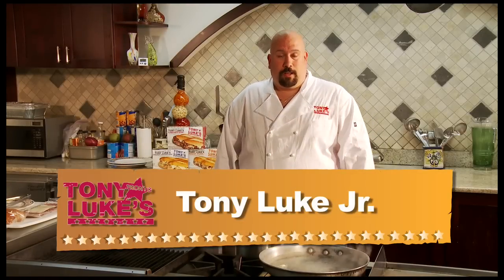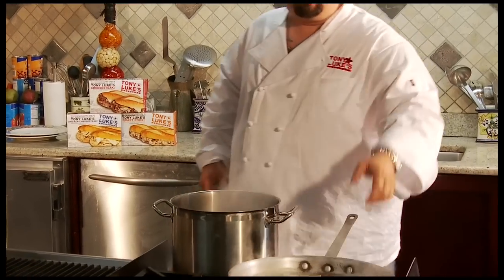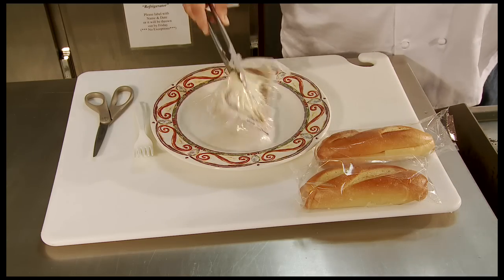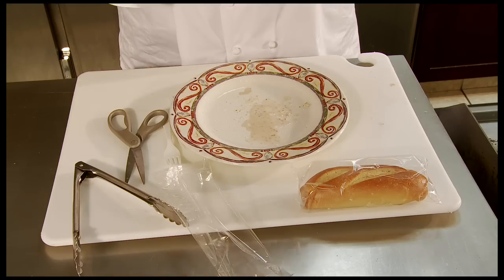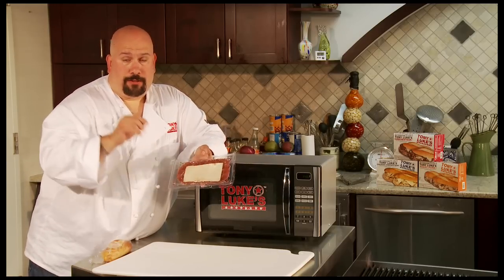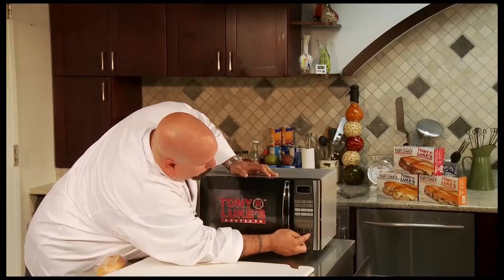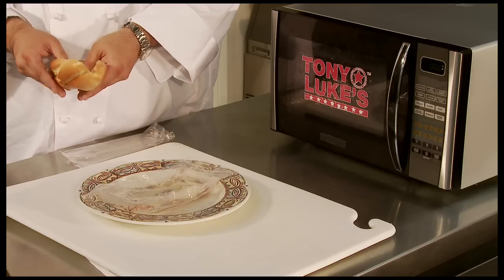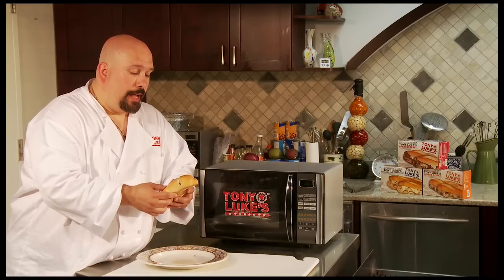Tony Luke's Pronto - Preparation Instructions with Tony Luke Jr. in HD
In this instructional video Tony Luke Jr. give some tips on the best ways to prepare the new Tony Luke's Pronto line of frozen Cheesesteaks, Chicken Cheesesteaks, and Roast Pork Sandwiches. Tony Luke's Pronto is the next best thing to experience the real flavors of South Philly! Pick one up today at your local supermarket or at TonyLukesPronto.com.

Video Produced for Rastelli Foods by 360 Digital Studios.
Producer for 360 Digital Studios: Brian Bentz
Directors of Photography: Robert L. Mickles & Katlynn Gaynor
Post Production: Robert L. Mickles
IF YOU'RE A MUSICIAN OR ANYONE WHO NEEDS VIDEO/TV/FILM WORK DONE AND YOU LIKE WHAT YOU SEE HERE: CHECK US OUT @ TO SEE WHAT WE CAN DO FOR YOU!